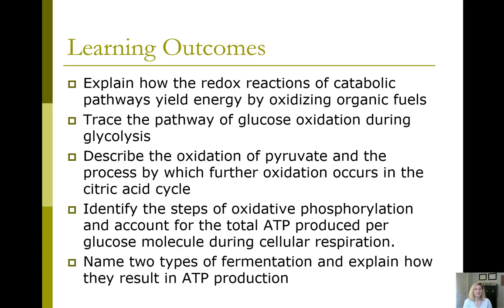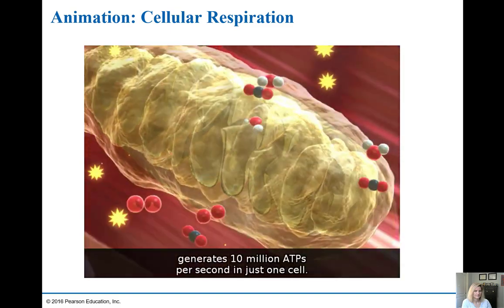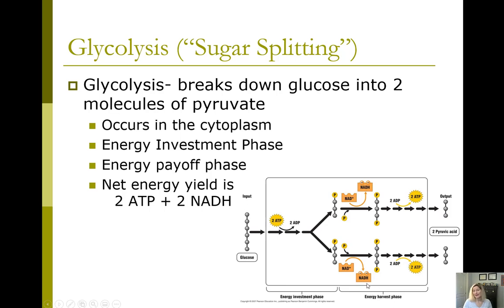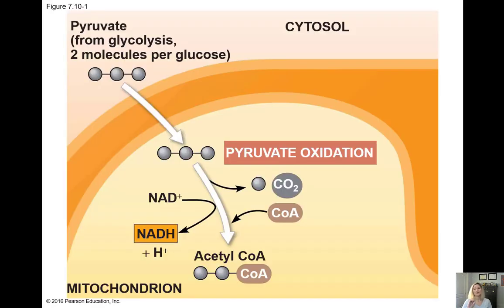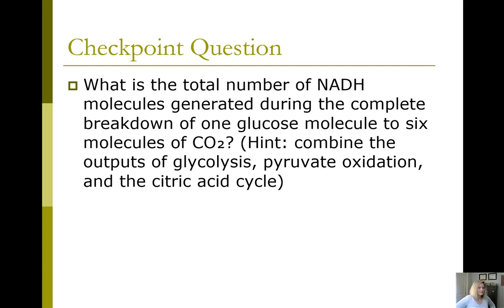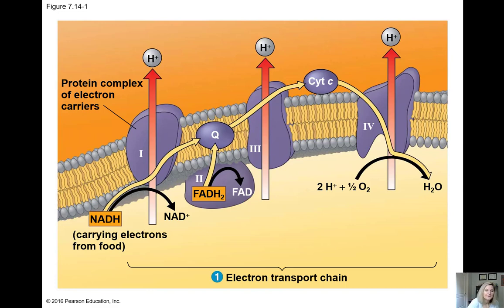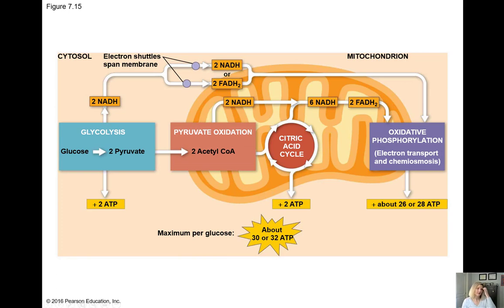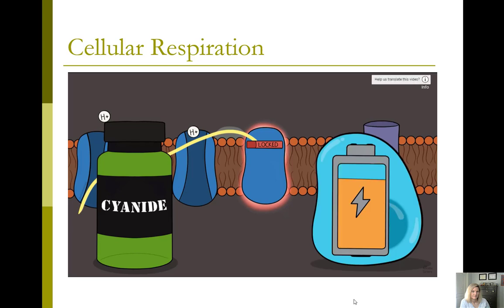Unit 6 Lecture 1 Presentation Bi 112